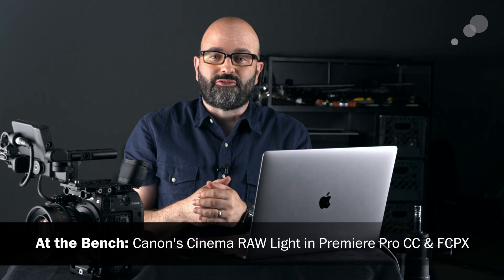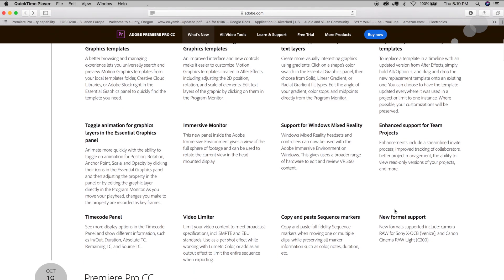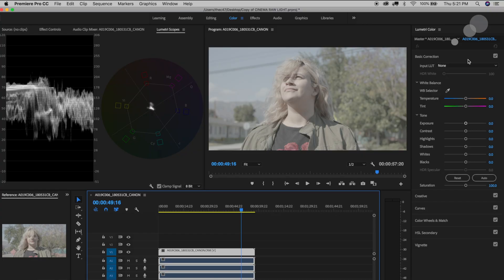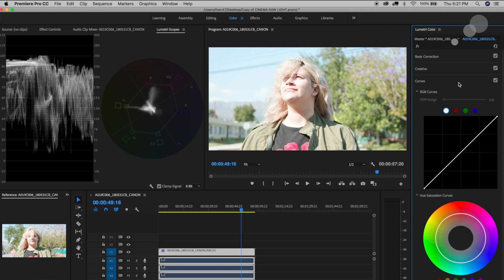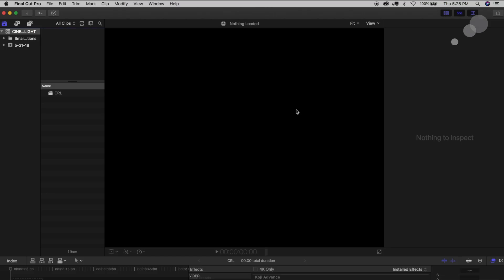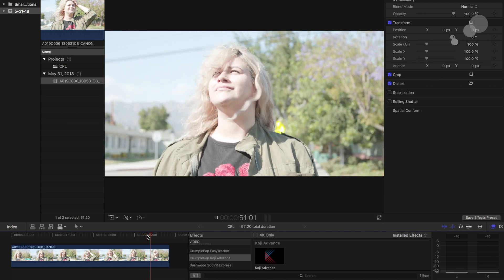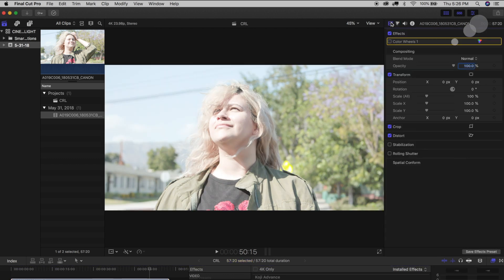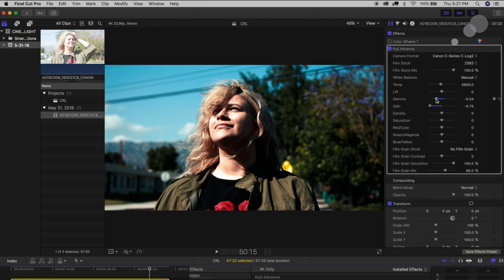At the Bench: Canon C200 Cinema RAW Light Workflow (Part 2)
Earlier this year, Ian covered two workflows using Canon's own Cinema RAW Development software and DaVinci Resolve. Now that Cinema RAW Light is supported in Premiere Pro and FCP X, Jem Schofield shot a follow up blog demonstrating how to access and work with these files in the popular NLEs.